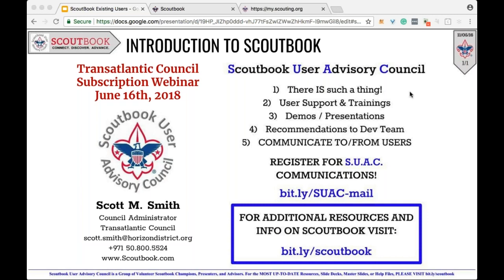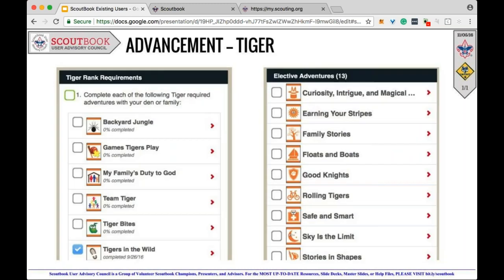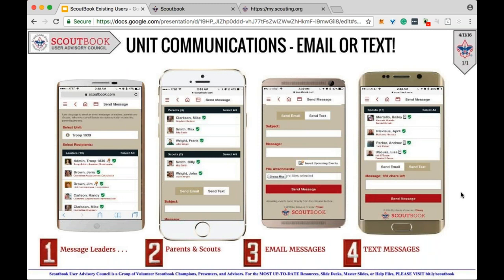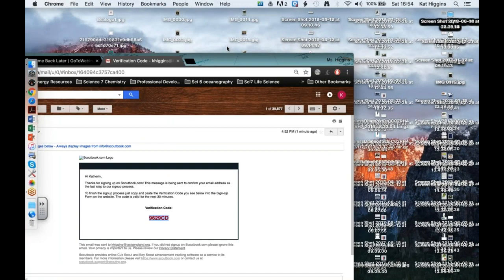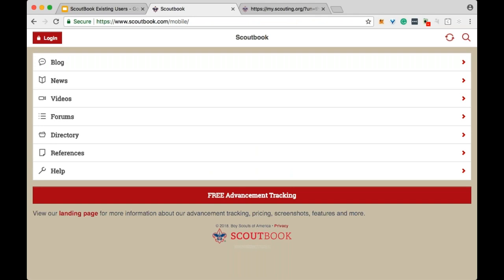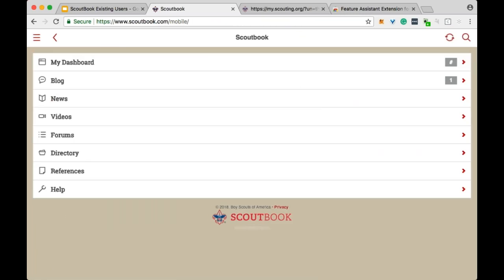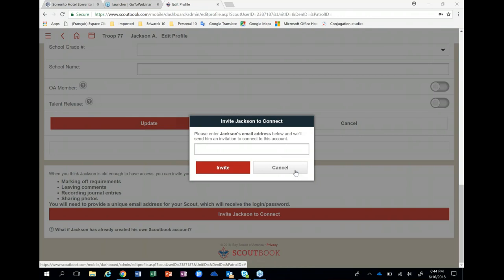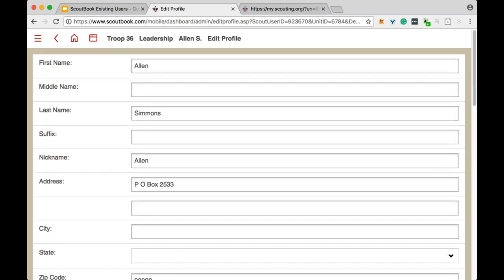Scoutbook Webinar for New Subscribers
Join Scott Smith as he explores Scoutbook as a great resource for us!

Scoutbook is the Boy Scouts of America’s (BSA) official tool for advancement record-keeping and reporting. Its primary purpose is to help Scouts, parents, and registered leaders track and report advancement records. It can also help Scout units track who needs to take or retake Youth Protection Training, plan events, and send messages to their members.